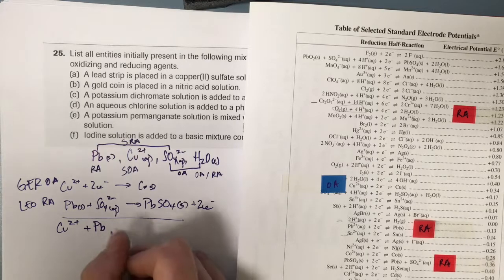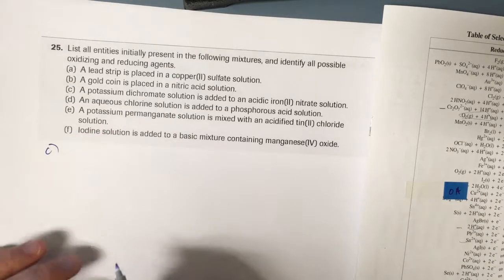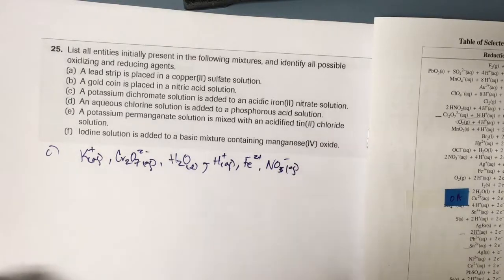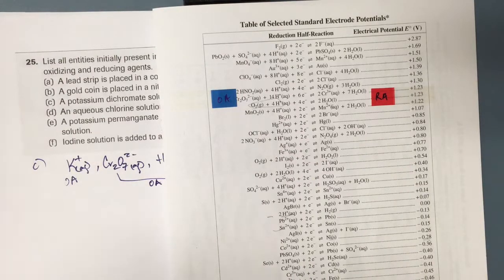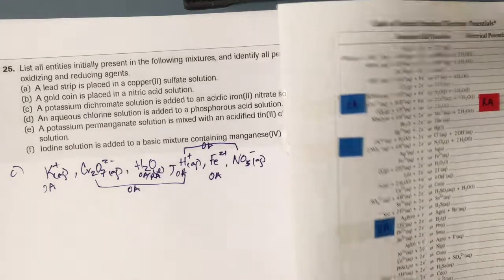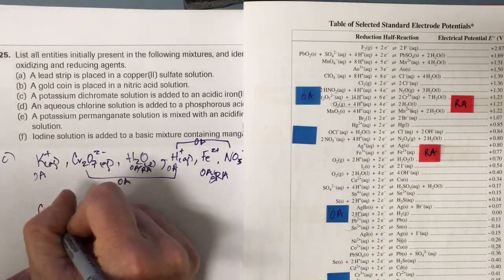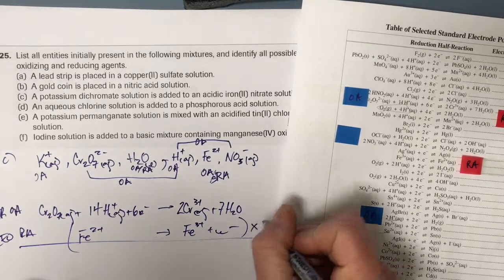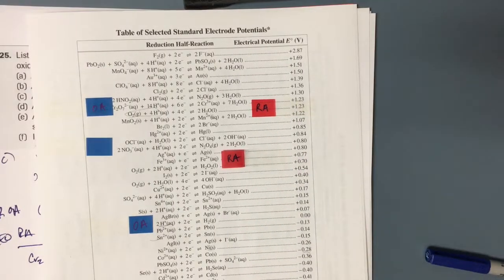Entities And Spontaneous Redox Reactions